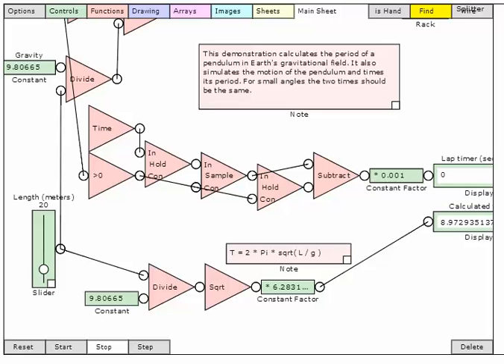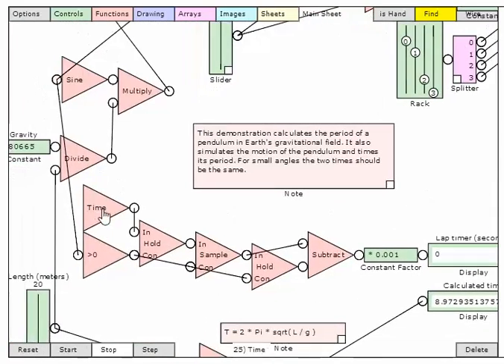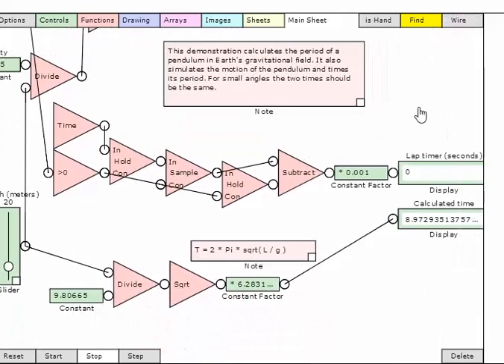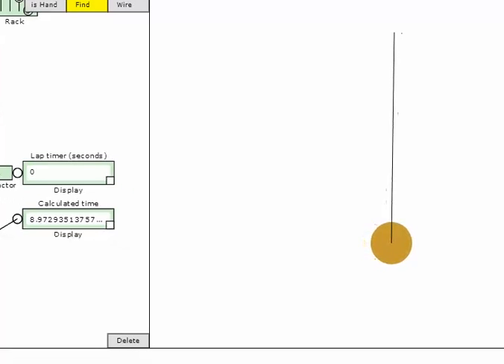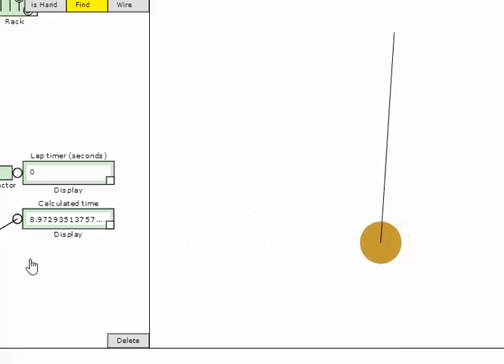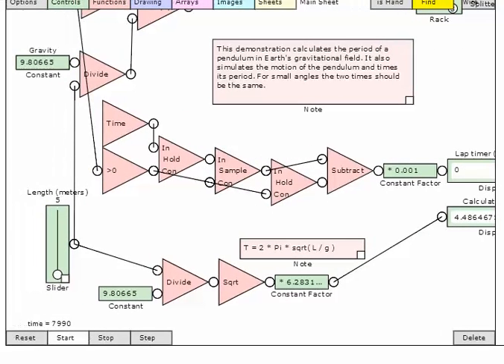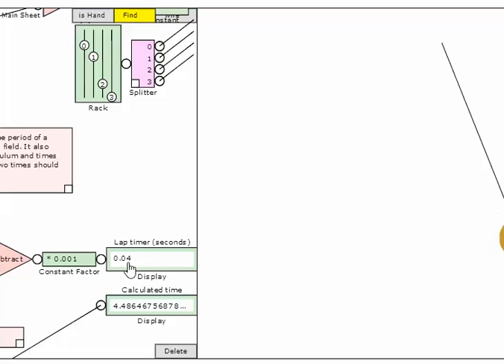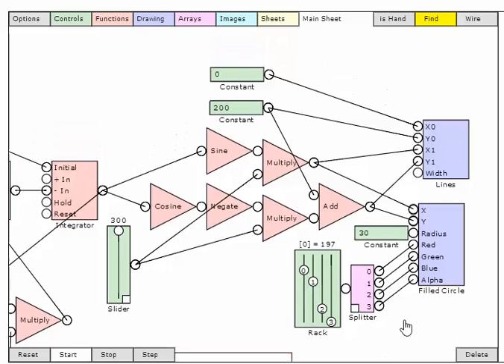Pendulum with a timer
This demonstration shows how to simulate a pendulum in CoLab. We know that the period of a pendulum can be calculated when the pendulum sweeps a small angle. We run the simulation and compare the results to the equation for small and large angles.